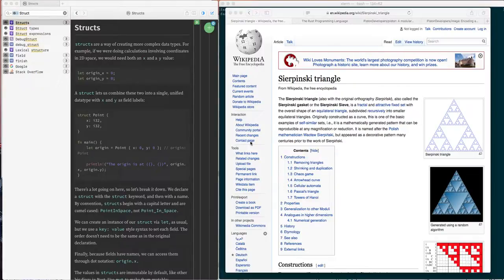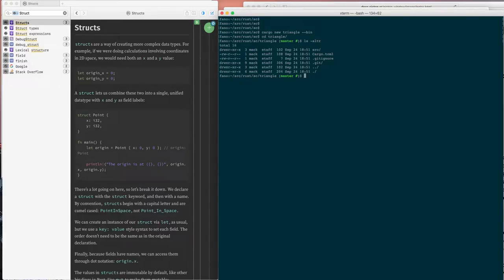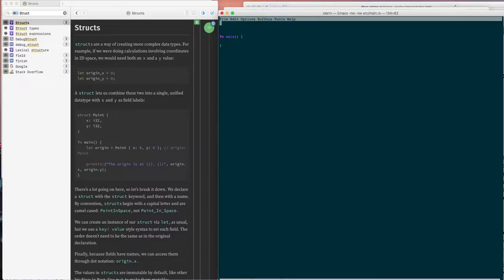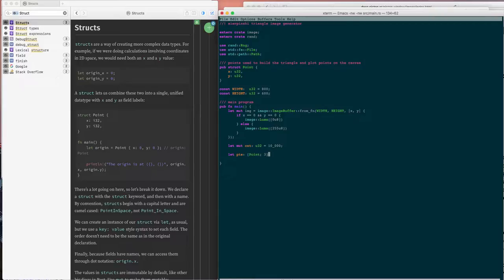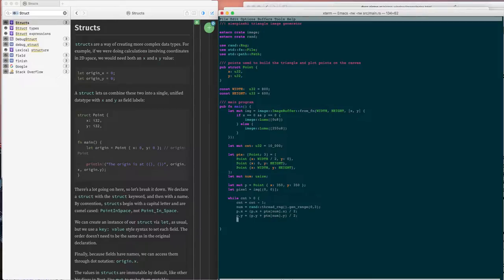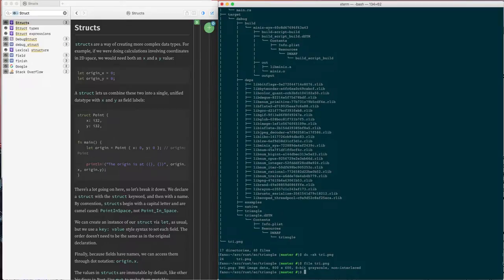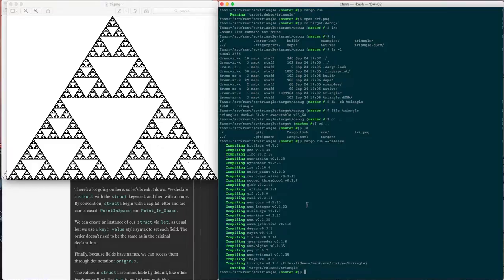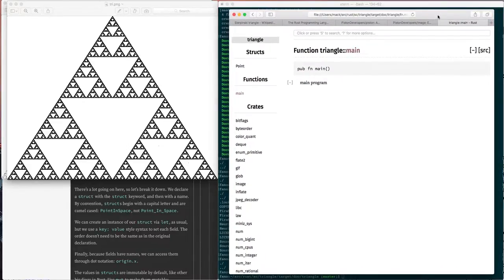rust lang 001- Sierpinski Triangle Image Generator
A video showing the creation of a new rust language project  which makes a PNG image of a Sierpinski triangle.